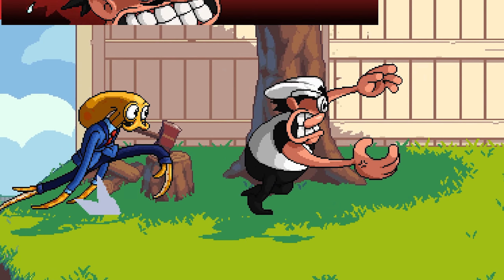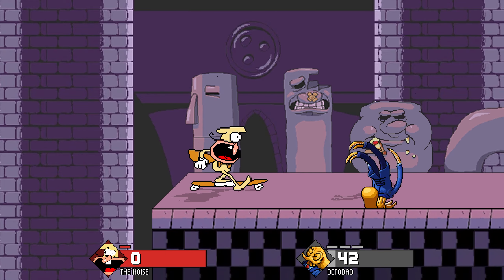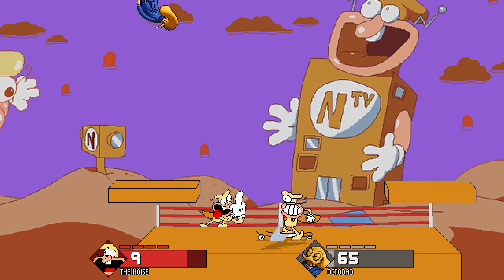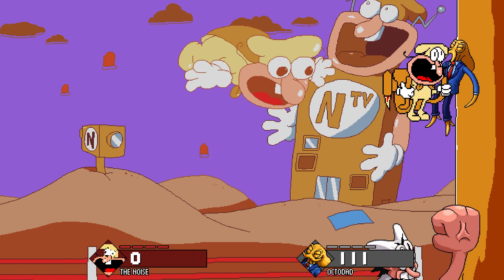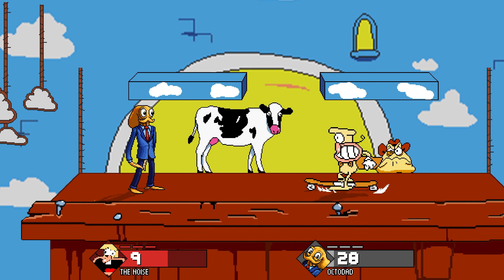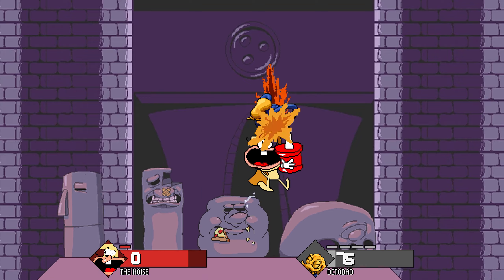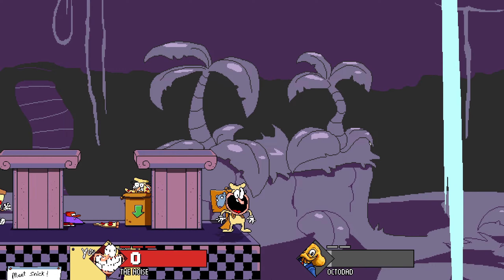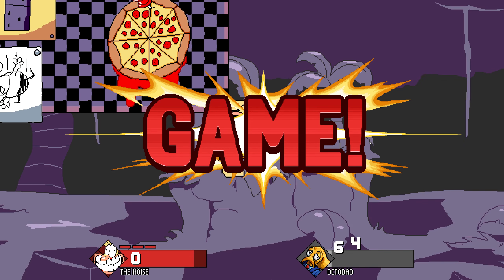Pizza Tower but it's in Fraymakers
Peppino is already an official assist in Fraymakers, but with the power of custom content tons of other Pizza Tower references have made it to Fraymakers!

Welcome to Into The Fray! The go-to channel for Fraymakers news and information, both before and after Fraymakers' release.